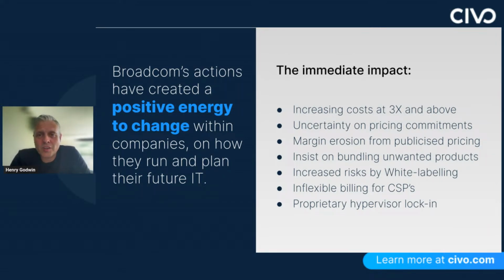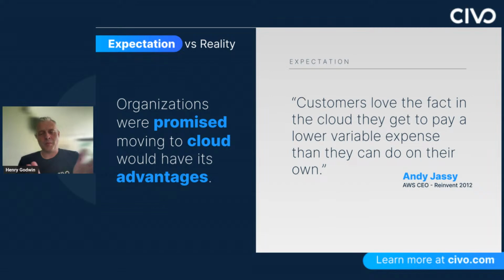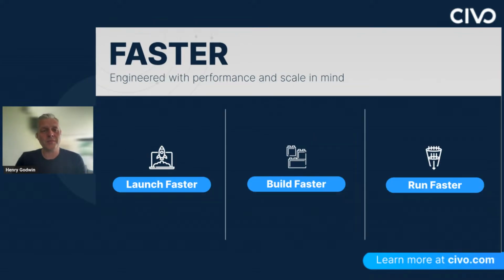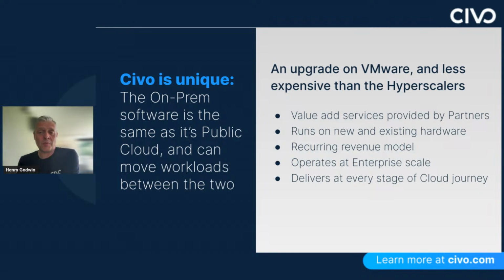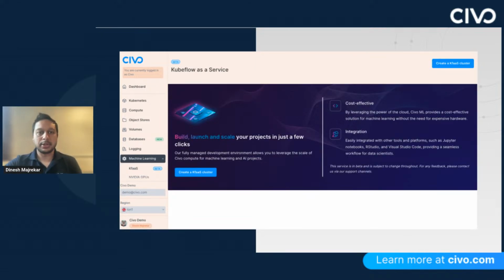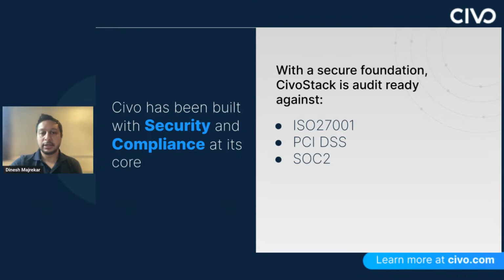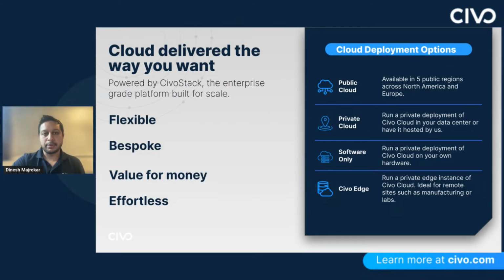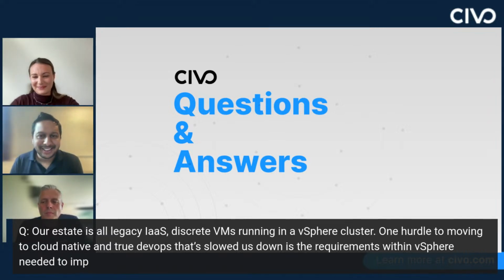Alternative options to VMware: An introduction to CivoStack Enterprise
With the acquisition of VMware by Broadcom, its new Broadcom Advantage Partner Program has created a divide among VCSP Partners. While a privileged few have secured coveted status, over 4,000 partners worldwide are grappling with uncertain futures.

This webinar delves into the profound impact this has had on service providers and the ongoing challenges they face. Our panel will reveal strategies for sustainable growth, and provide an exclusive demonstration of CivoStack Enterprise: A VMware alternative, offering equivalent functionality with a straightforward, on-prem licensing model and a long-term commitment to predictable pricing.

What we discussed:

➔ Current CSP industry challenges and partner margin issues.
➔ Broadcom's impact on margins and implications of 0.5% white labelling.
➔ Strategies for federated partners: growth discounts and locked pricing.
➔ Live demo of CivoStack Enterprise with customer call insights.
➔ Preview of the CivoStack Enterprise roadmap and future developments.

Who will be speaking:

➔ Dinesh Majrekar - CTO, Civo
➔ Henry Godwin - VP Global Sales, Civo  (Former Senior Sales Director, VMware)
➔ Peter Seddon - Senior Account Manager, Civo (Former Senior Account Executive, VMware)

0:00 - Introduction and Background
1:00 - Speaker Introductions
2:40 - Overview of Broadcom's Acquisition of VMware
4:50 - Key Impacts on Costs and Pricing Models
7:10 - Challenges with Broadcom's Licensing and Bundling
10:20 - Civo's Alternative Approach and Mission
12:00 - CivoStack's Key Features and Endorsements
14:00 - Simplicity in Deployment and Management
16:10 - Speed and Efficiency of CivoStack
18:20 - Cost Comparison and Value Proposition
19:40 - Deployment Options: Public, Private, and Edge
25:00 - Deep Dive into CivoStack Features by Dinesh
26:00 - Dashboard Overview and User Interface
29:30 - GPU Integration and Kubernetes Clusters
32:30 - Network and Security Features
36:00 - Marketplace and Application Launching
38:00 - Multi-Tenant Capabilities and API Integration
42:00 - Migration from VMware to Civo
46:00 - Customer Success Story: Defense.com
48:00 - Q&A Session